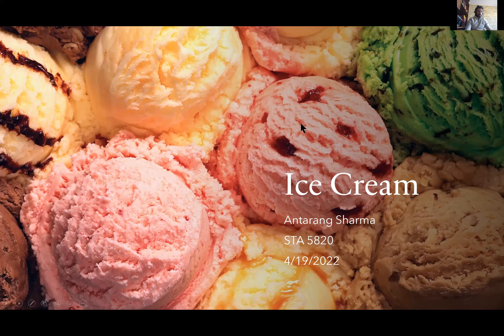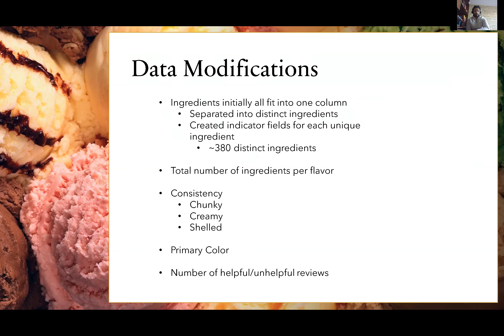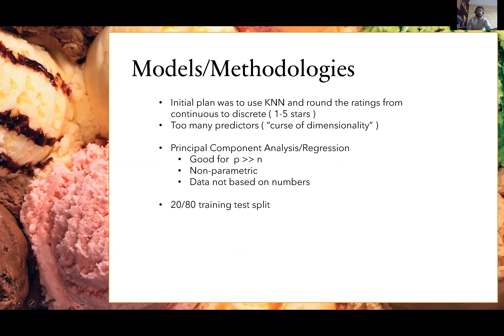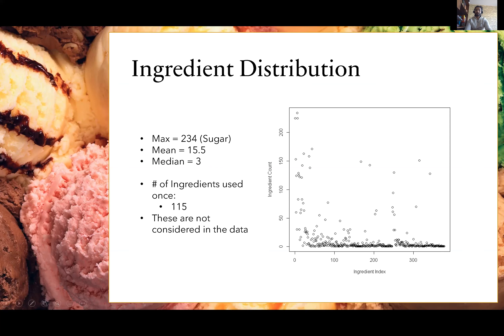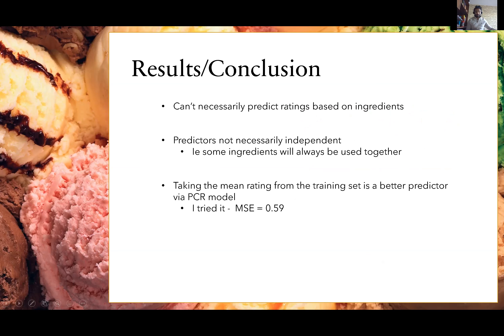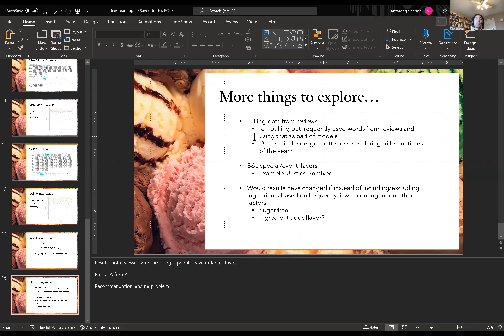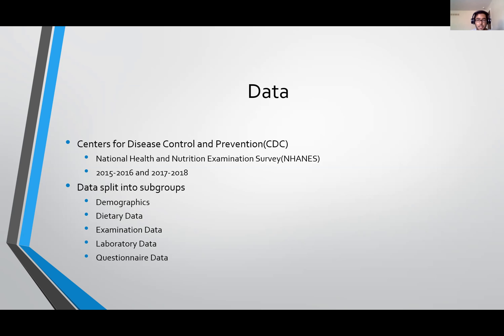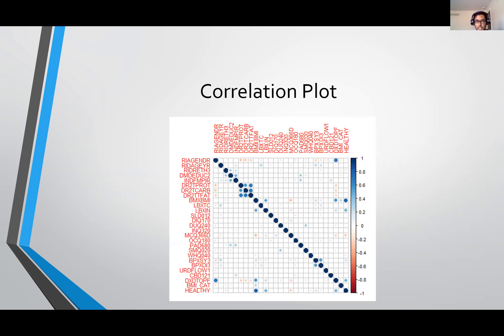Lecture 4/19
Final Presentation Part I.
Submit your comments on each presentation in Canvas by 4/21
(15-40 words are suggested).